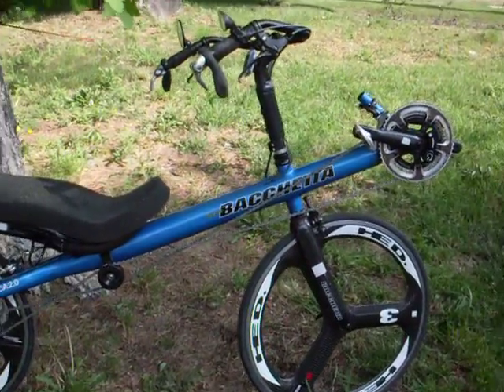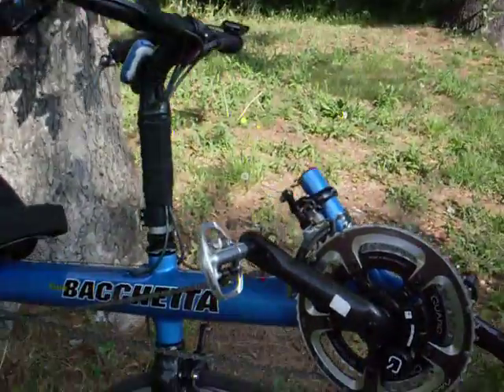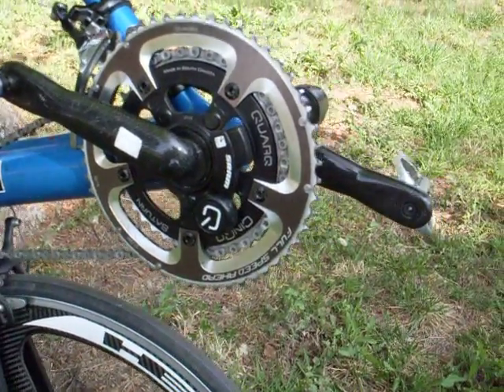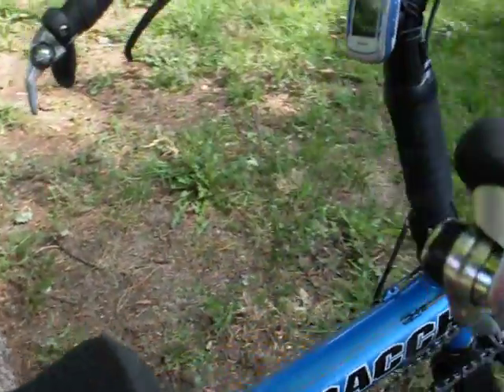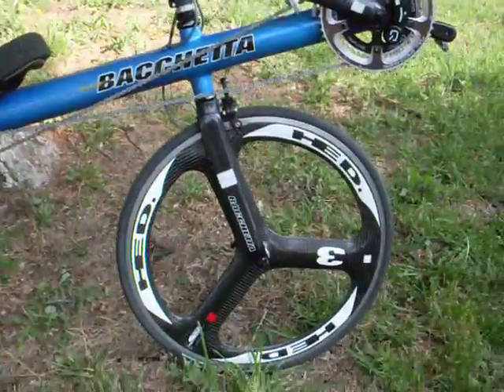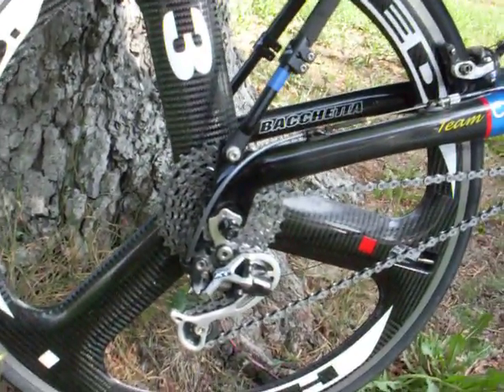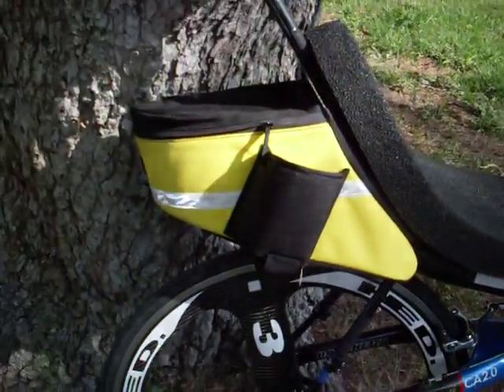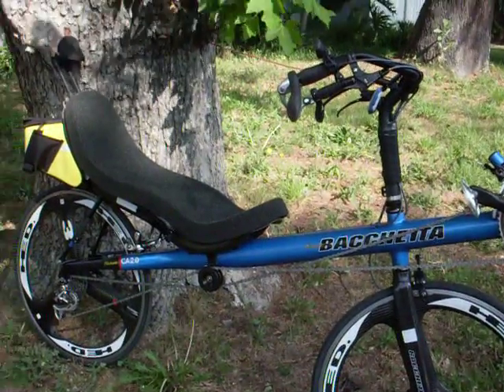Another RAAM bike - Kent's Carbon Aero 2.0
Kent has spec'd out his CA2.0 for speed!